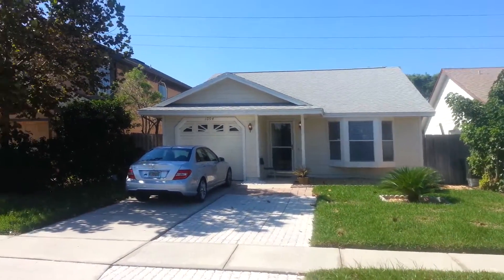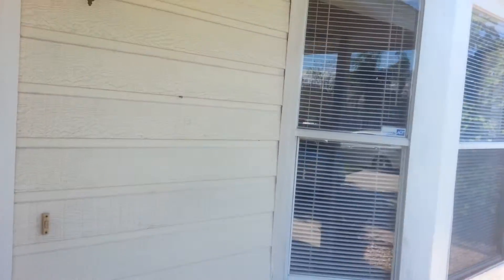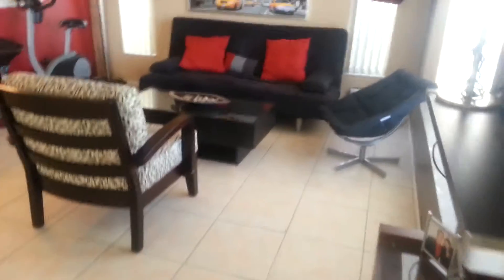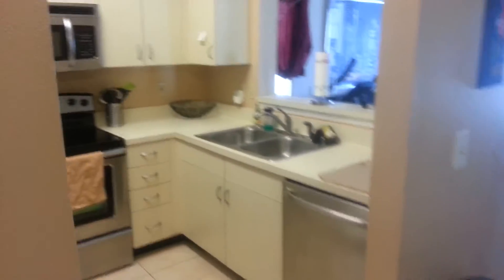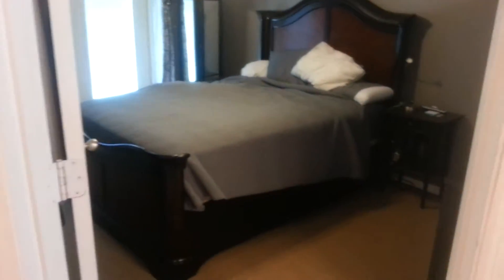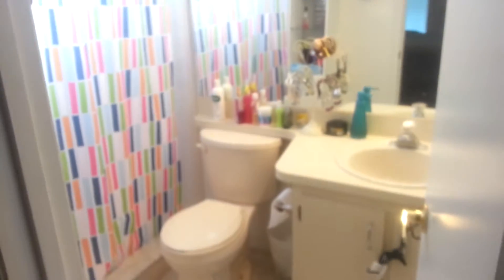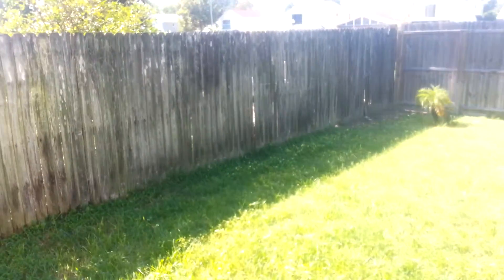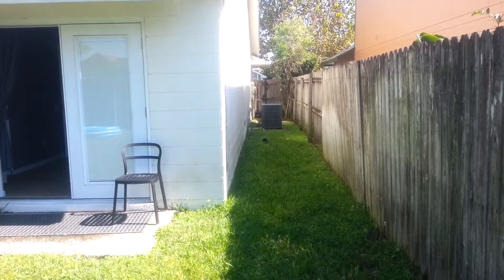1094 Martin Blvd